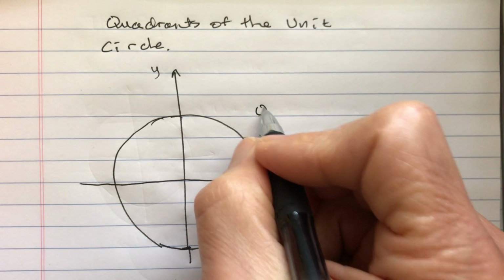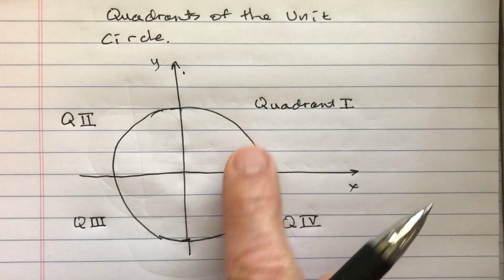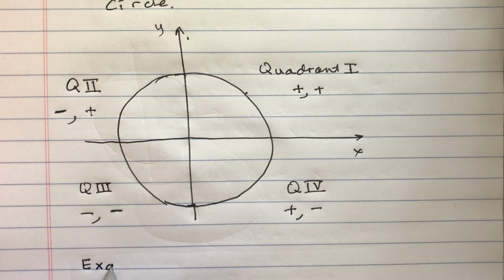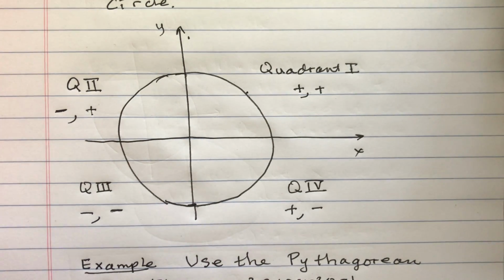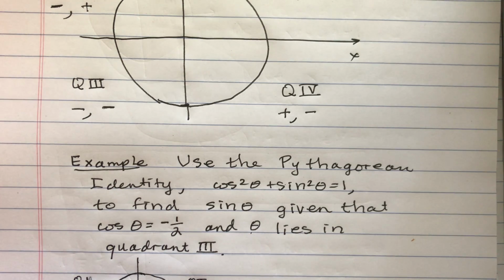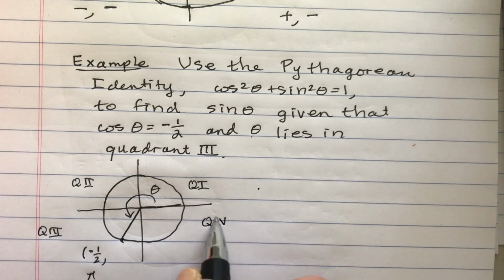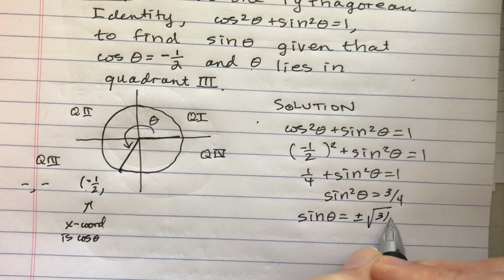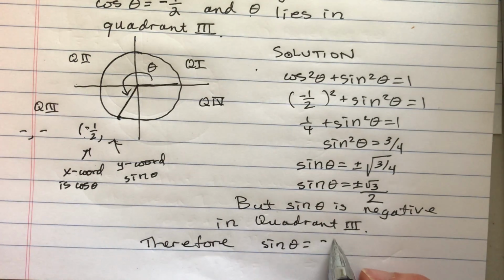Quadrants of the Plane and the Unit Circle